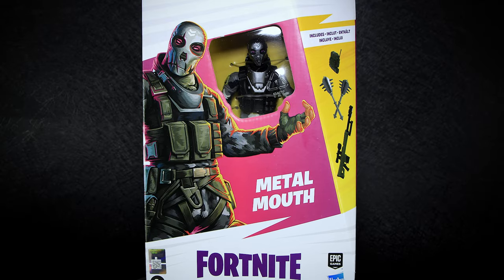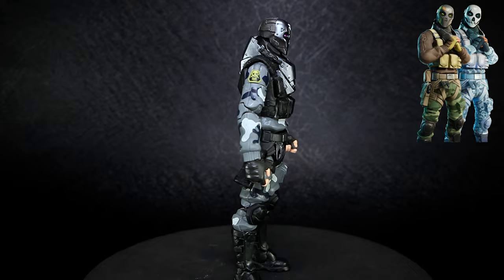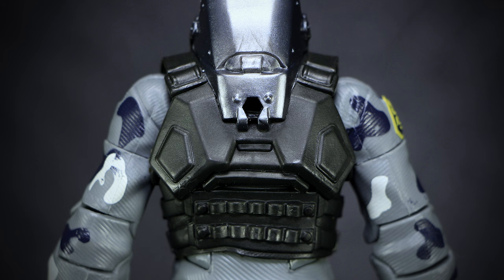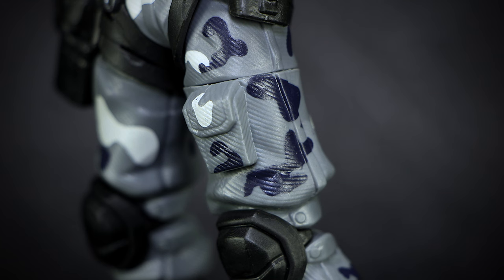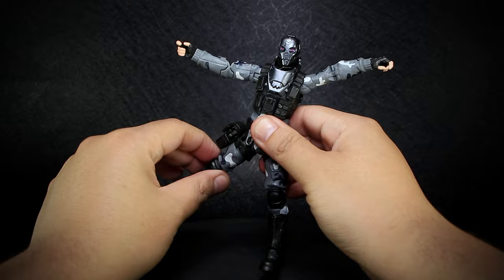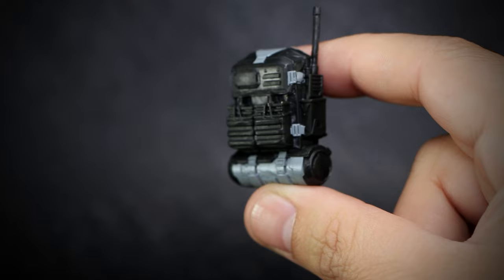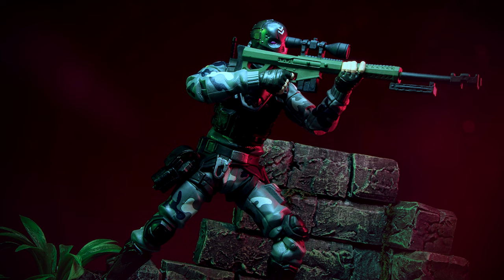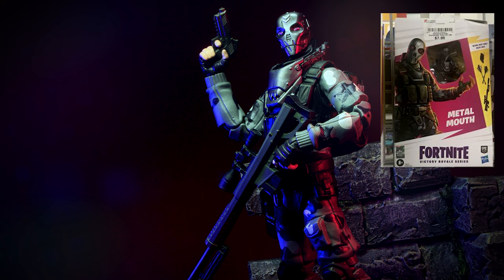Fortnite - Metal Mouth - Hasbro Action figure review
Another Fortnite action figure up for review! I'm addicted to how well these figures are, and finding them on sale!
Metal Mouth is no exception, even though he's the most "normal" action figure out of the line yet! From banana men, buff cats, and disco fever characters, Metal Mouth has a place in everyone's collection outside of Fortnite!
Not to say he's generic by any means, filled with a ton of details, and a great paint job showing off that great metallic blue steel color, and camo effect all over the clothing.
Comes with some solid weapons as well, a heavy sniper rifle, dual melee spiked maces, and a extra pistol secretly stored away in the functional gun holster strapped into the thigh! normally in the game, the pistol strapped into the thigh is just a nice effect on the model, but Hasbro went ahead and made it into a functional accessory as a bonus!
Only small gripes is the articulation at the thighs, the belt straps all over restrict the articulation from getting any kneeling or sitting poses, something i was looking forward to with this figure.
I gotta say though, i am really addicted to finding these guys on sale, looking at some of the MSRP's reminds me of why i never got into this line, but finding them on sale or clearance, as low as 7.99! i an absolute steal of a price, and makes these figures a no brainer just for the accessories alone!

0:00 Unboxing
0:39 Figure information
1:22 Figure Details
3:25 Articulation
4:59 Size Comparison
5:36 Accessories
6:52 Final Thoughts